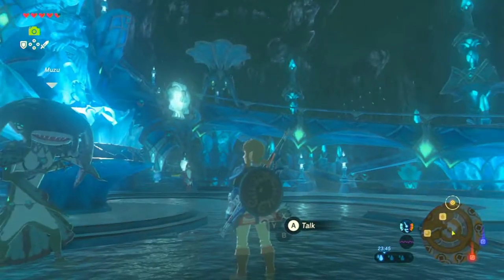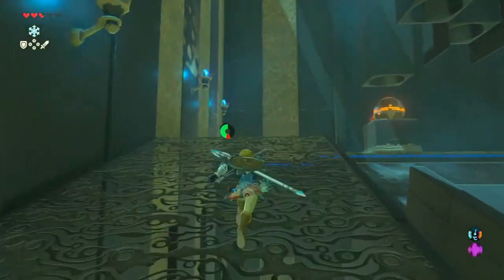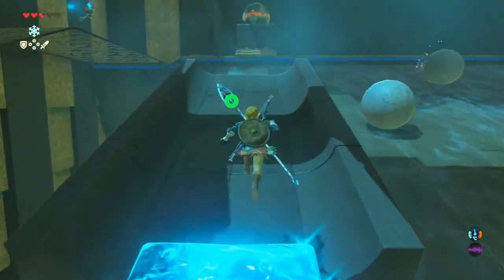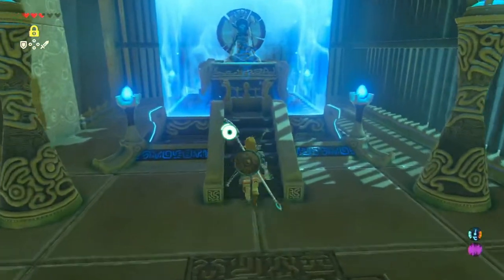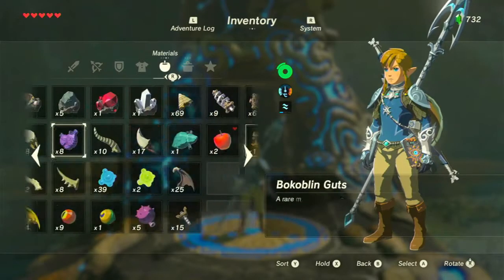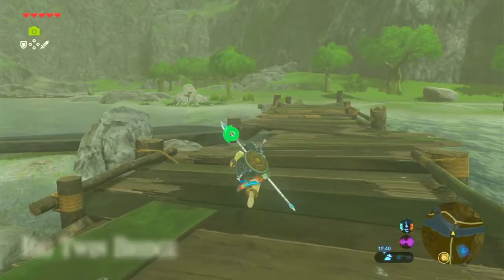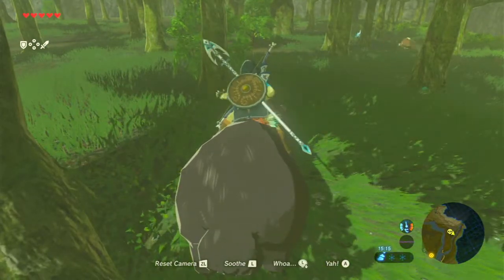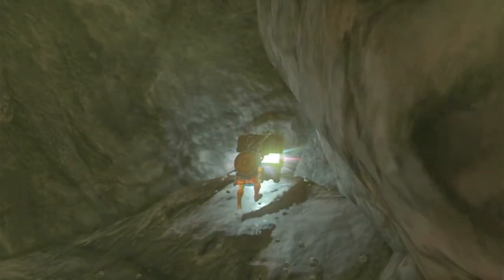The Legend Of Zelda Breath Of The Wild Episode 34 Misko's Treasure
Doing some side things.
The stamina vessel looks cool.